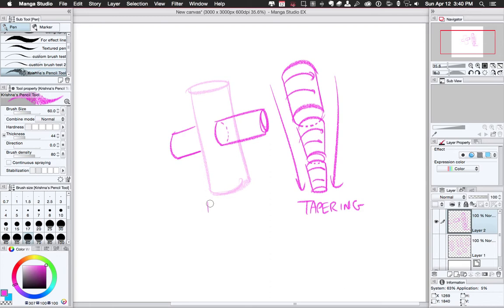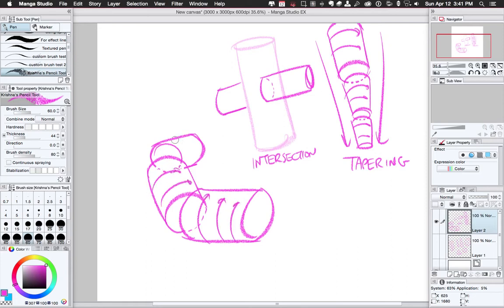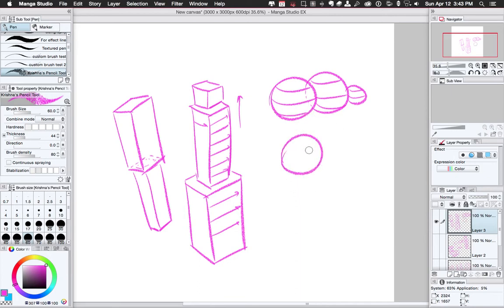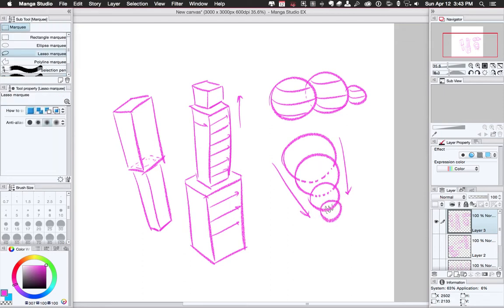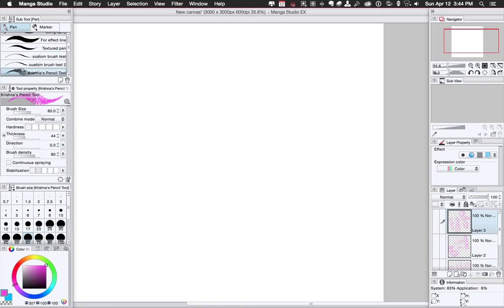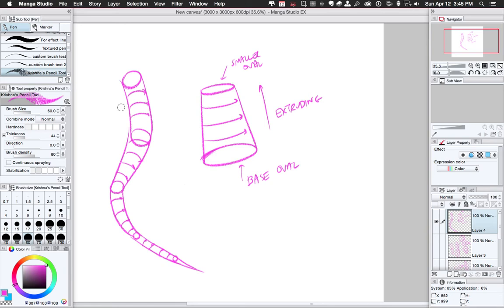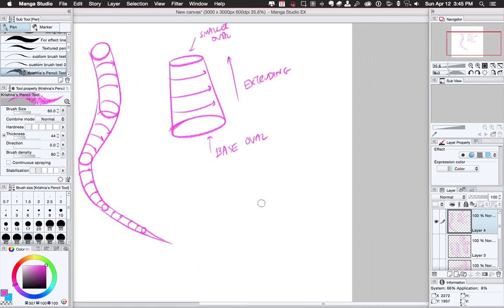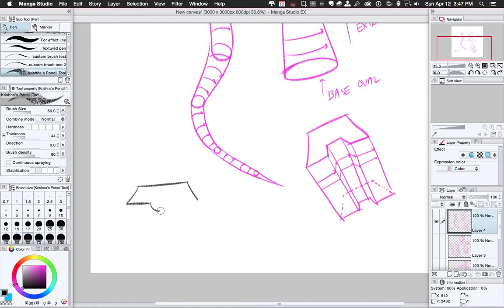SivamStudios 004: Combining Volumetric Shapes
In this video, I discuss different methods to combine volumetric shapes. Topics include intersection of shapes, tapering shapes and overlapping shapes. The concept of extrusion based on a closed shape is also demonstrated.